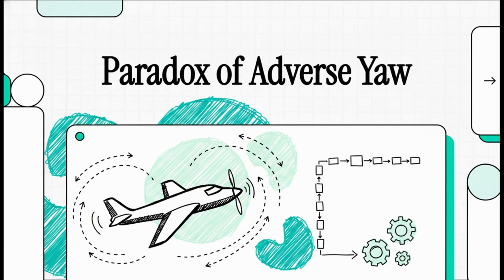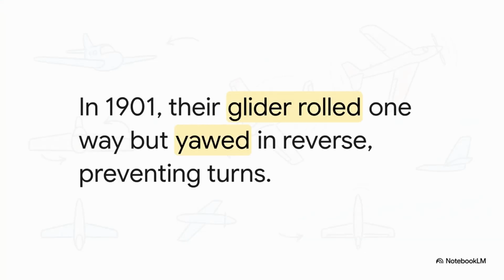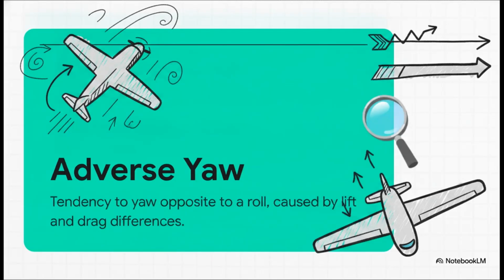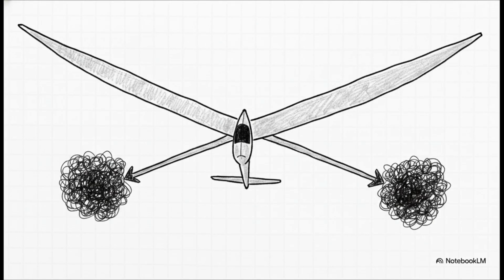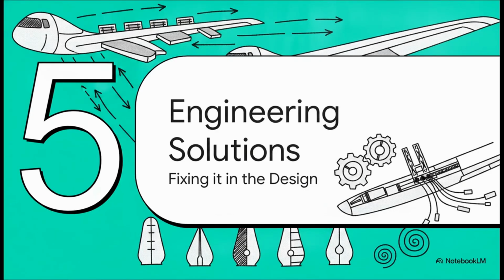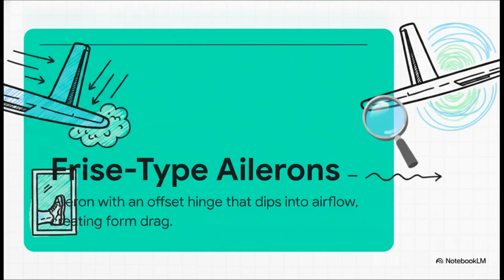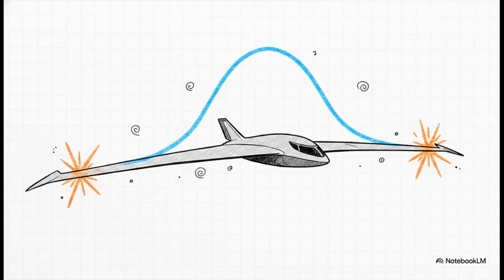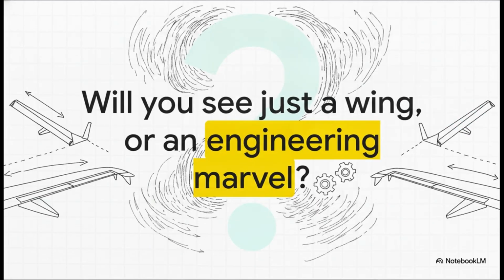Paradox of adverse Yaw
Aviation Explained: Adverse Yaw – Why Airplanes Turn the "Wrong" Way

Have you ever wondered why an aircraft's nose sometimes swings in the opposite direction when it starts a turn? This phenomenon is called **Adverse Yaw**, and it's one of the most fascinating aerodynamic challenges every pilot learns to manage.

In this video, we'll explore the physics behind adverse yaw, why it happens, how pilots compensate for it, and the engineering innovations that reduce or even eliminate it. From the Wright Brothers' earliest discoveries to NASA's cutting-edge research into bell-shaped wings, we'll uncover the science that keeps aircraft flying smoothly and safely.

Whether you're a student pilot, aviation enthusiast, aerospace engineer, or simply curious about how airplanes work, this video will help you understand one of aviation's most important aerodynamic concepts.

Chapters

00:05 – Introduction
01:05 – What You'll Learn
01:35 – The Wright Brothers Discover Adverse Yaw
02:05 – What Is Adverse Yaw?
03:05 – The Aerodynamics Behind Adverse Yaw
04:05 – Induced Drag: The Real Cause
05:05 – When Adverse Yaw Becomes More Pronounced
05:35 – How Pilots Counter Adverse Yaw with Rudder
06:35 – Engineering Solutions
07:05 – Differential Ailerons
07:35 – Frise Ailerons
08:05 – NASA's Bell-Shaped Wing & Proverse Yaw
09:05 – The Future of Aircraft Design
09:45 – Conclusion

## Topics Covered

 What causes adverse yaw
 Lift and induced drag explained
 Coordinated flight and rudder use
 Differential and Frise ailerons
 NASA's PRANDTL research and proverse yaw
 Aviation history and the Wright Brothers
 Aerodynamics explained in simple terms